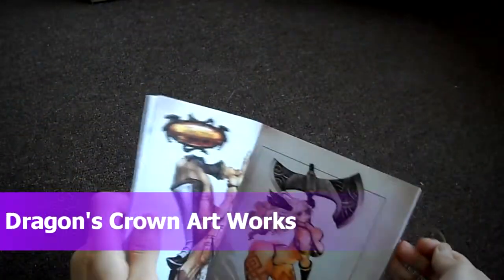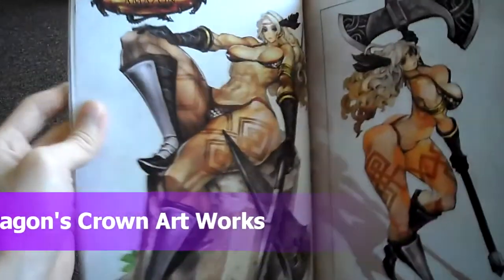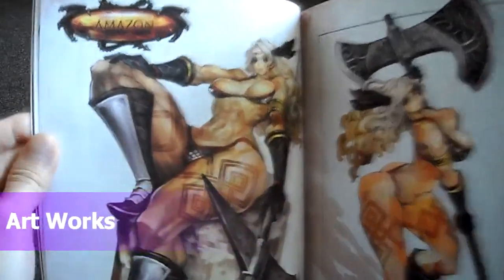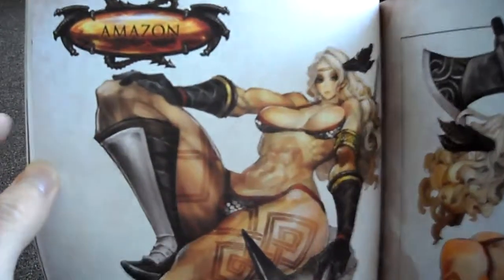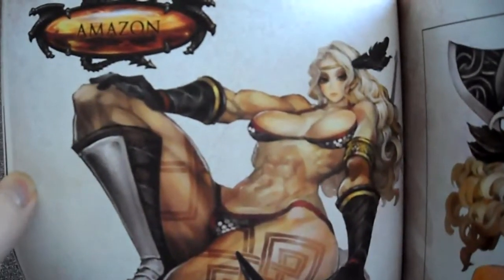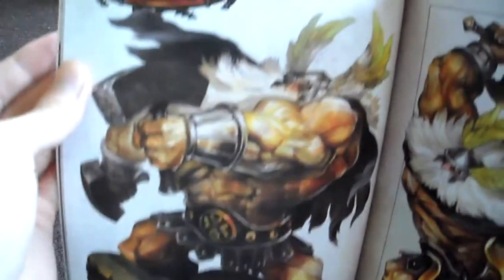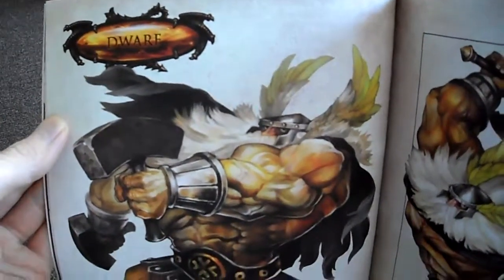Dragon's Dragon Crown Art Works Book Sony Playstation PS Vita Atlus Vanillaware Review Part 2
Dragon's Dragon Crown Art Works Book